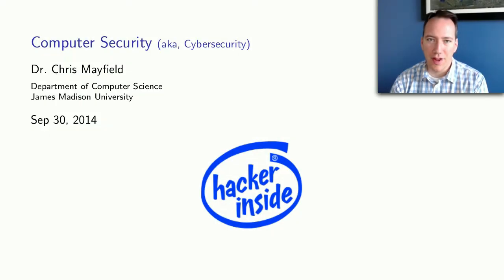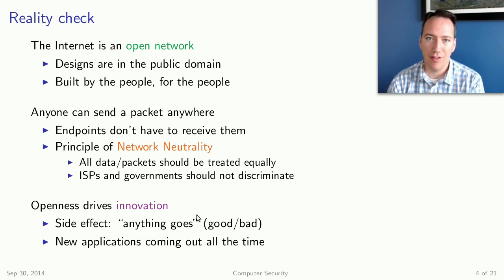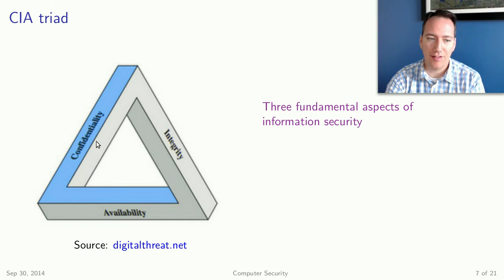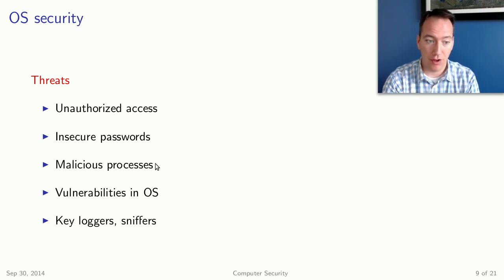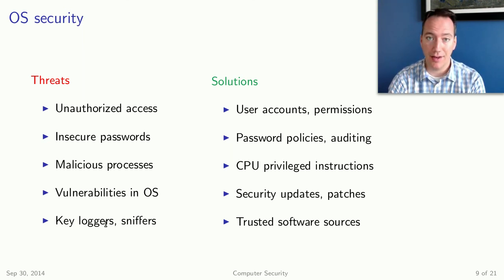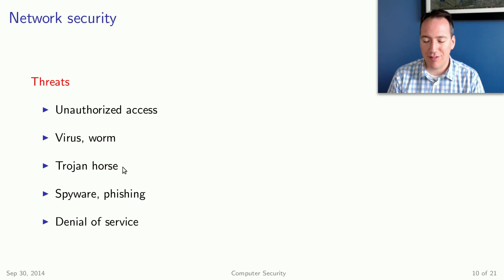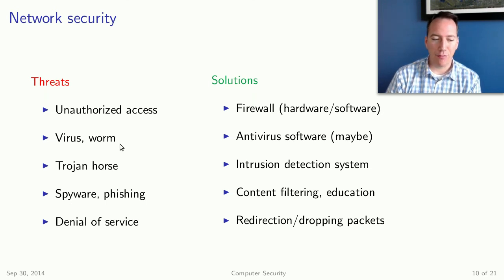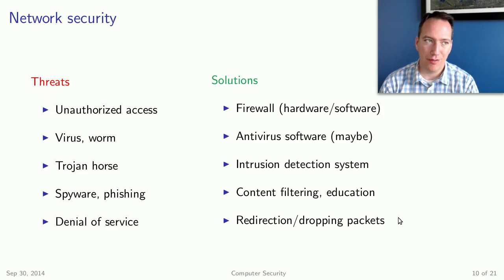JMU CS 101: Security Part 1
Computer security, CIA triad, OS and network threats